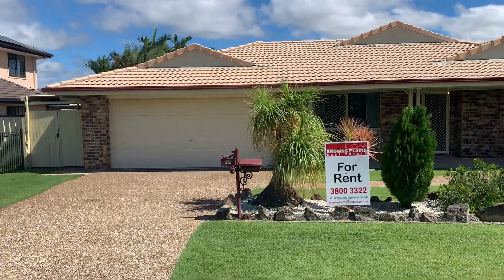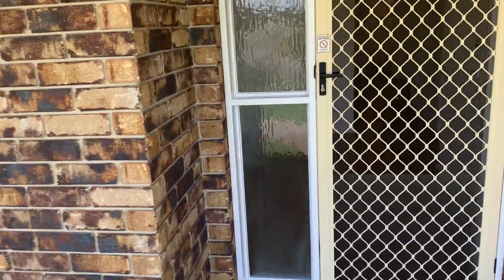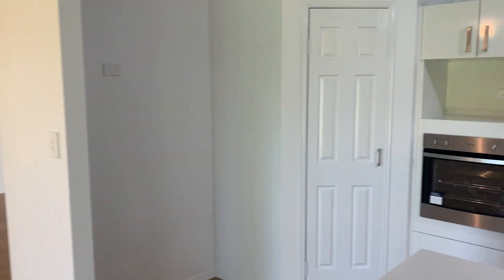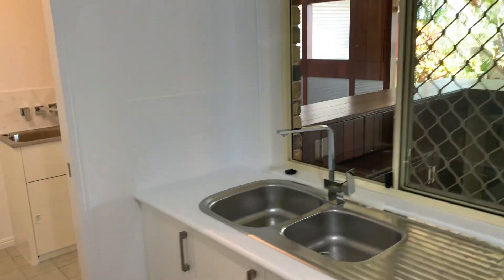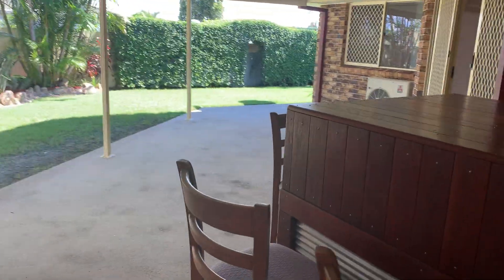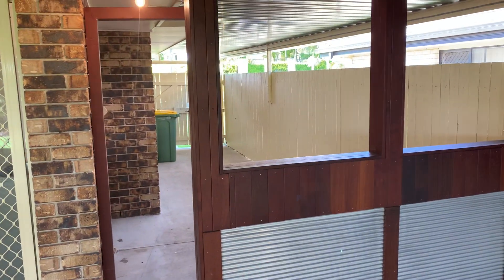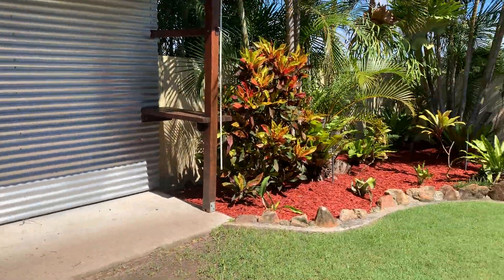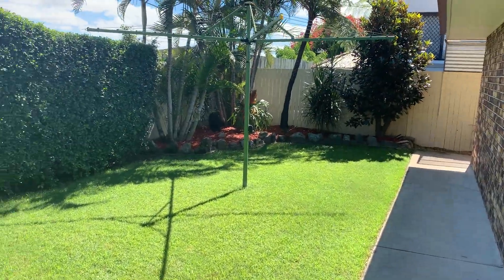For Rent - 22 Standford Place Regents Park Qld 4118